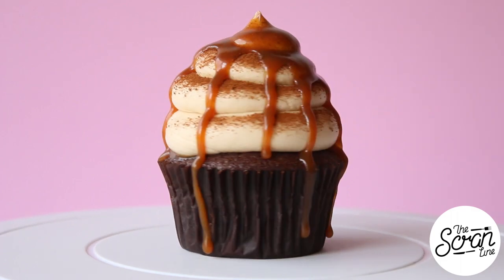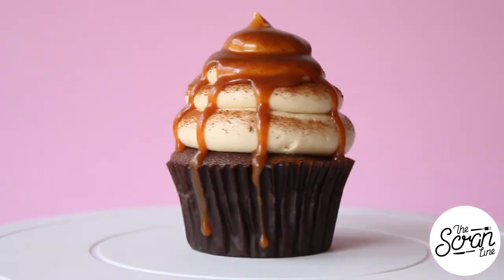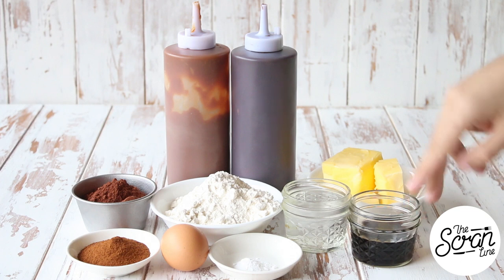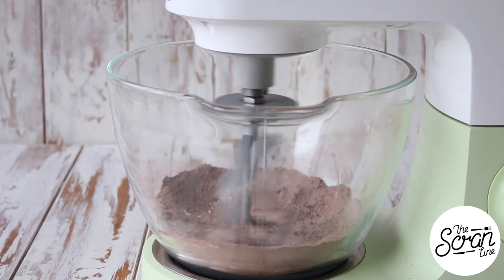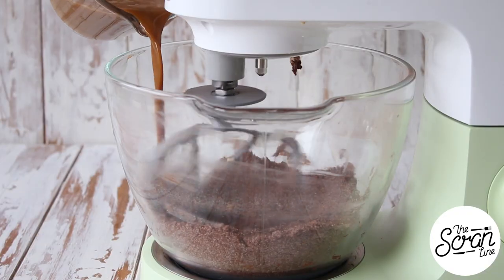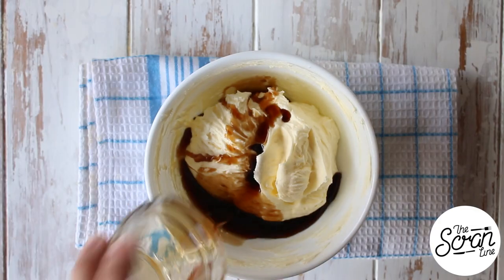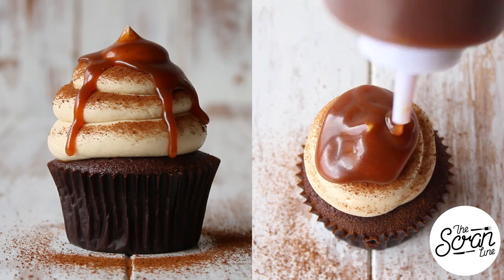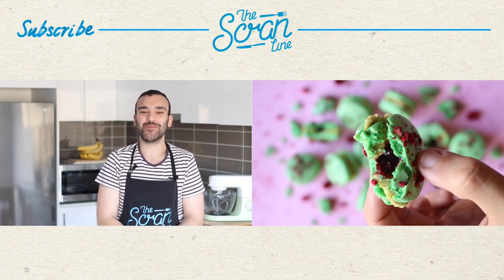CARAMEL ESPRESSO CUPCAKES - The Scran Line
Breakfast cupcake maybe? I mean this cupcake has coffee in it, so thats one tick. And it has a cheeky dose of caramel to make your day sweet. So yeah. Breakfast cupcake!